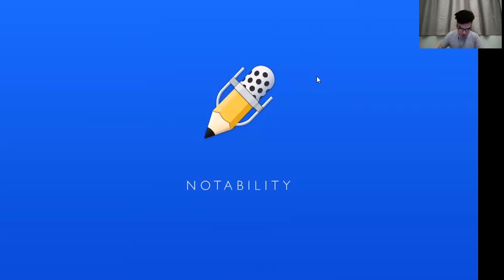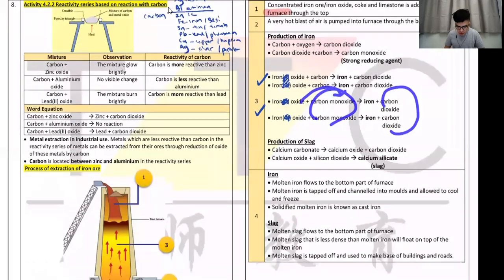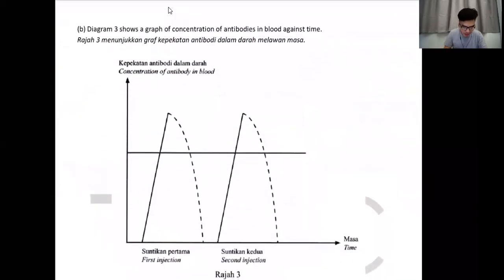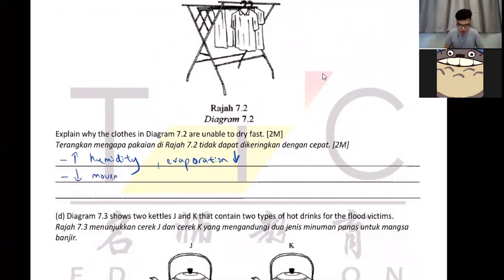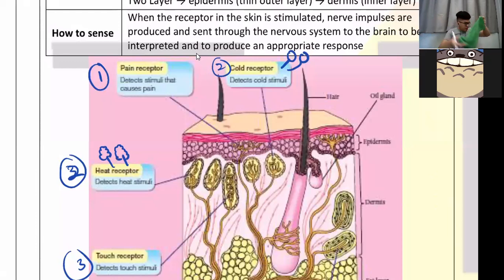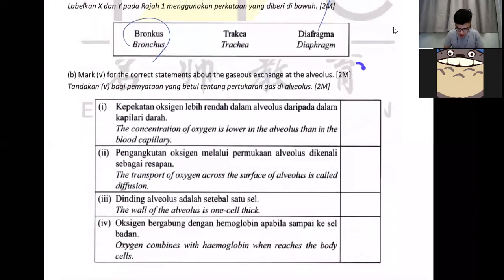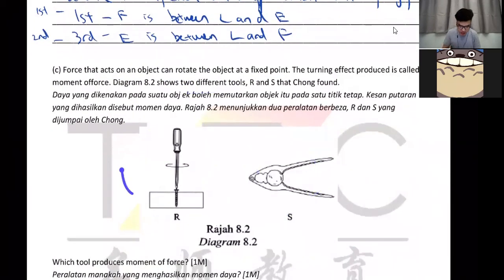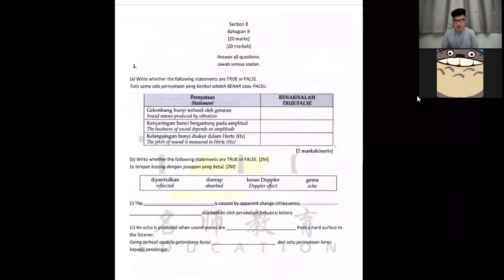SCI F3 SEMINAR 1 - EDDIE LOW (ENG)